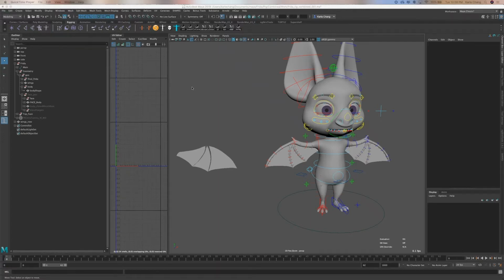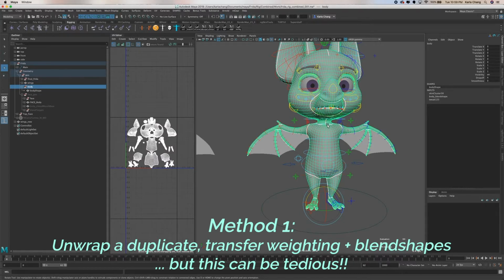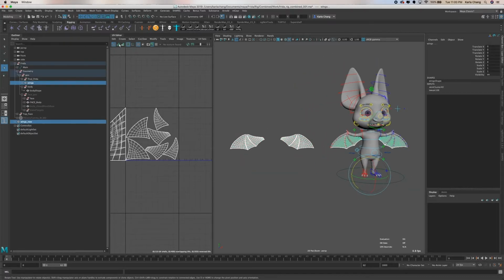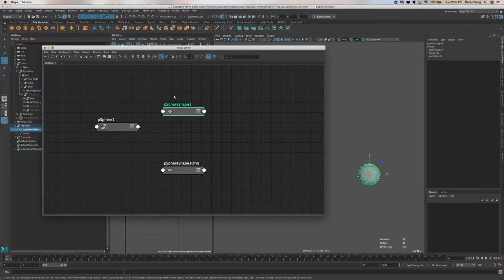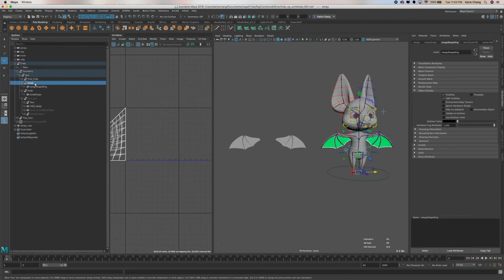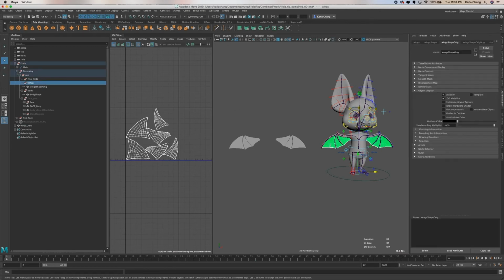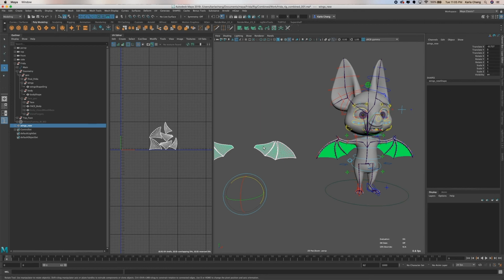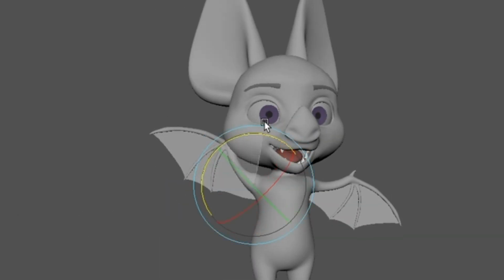Maya tutorial: how to change the UV of a mesh AFTER rigging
How to change the UVs on a mesh after it's been attached to a rig.

Spoiler alert: copy good UVs on a the original shape node of a mesh!